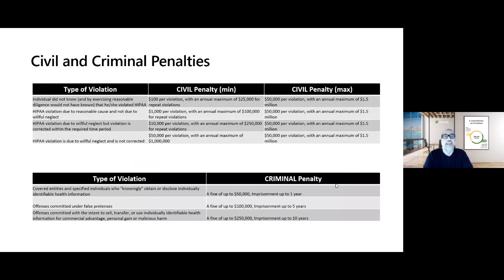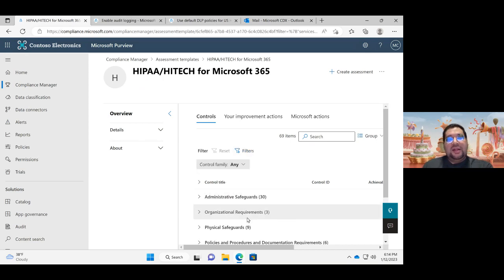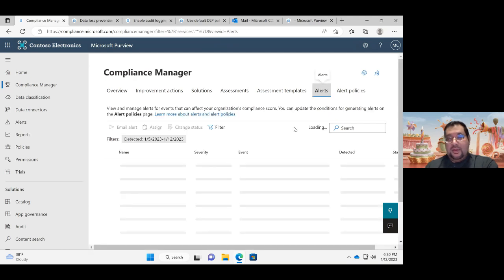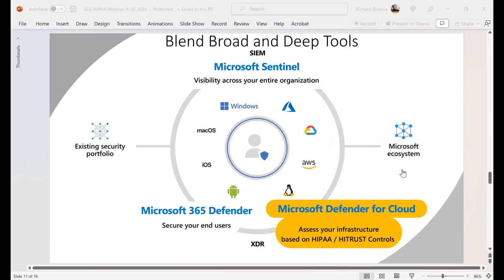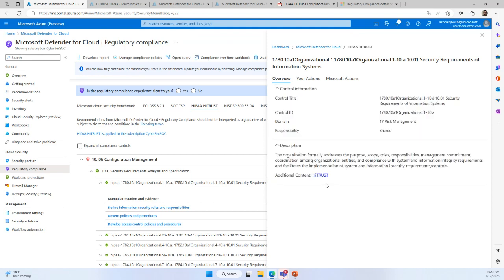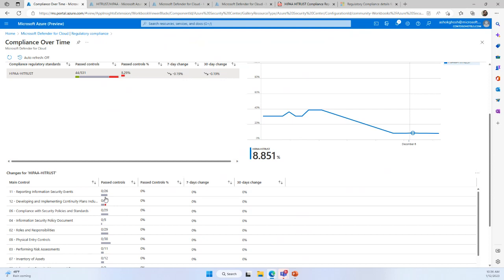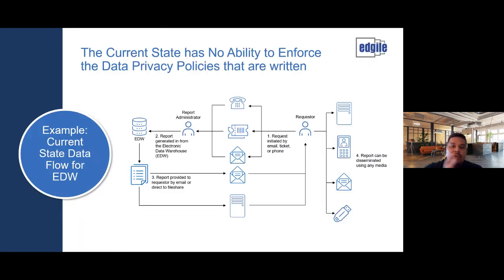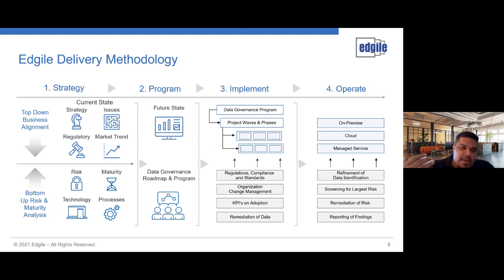Simplifying Management of HIPAA Compliance - 1/12/2023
Learn how tools and templates in Microsoft Purview Compliance Manager as well as Microsoft Defender for Cloud simplify your management of HIPAA compliance in your data estate. Steve Thomas, Richard Beserra, and Ashok Ghosh present and demonstrate!